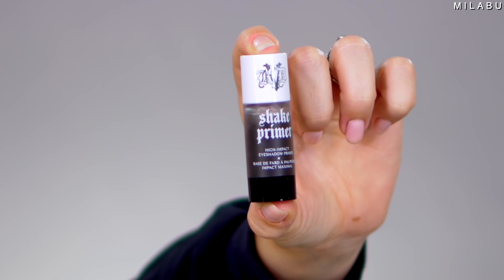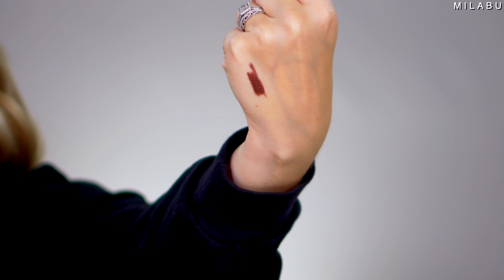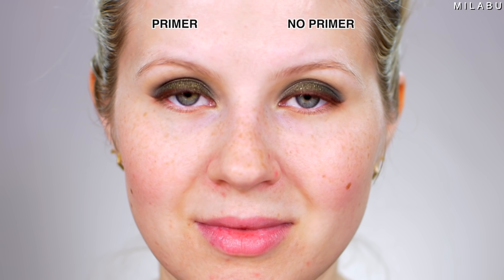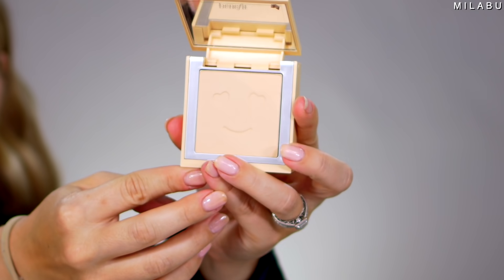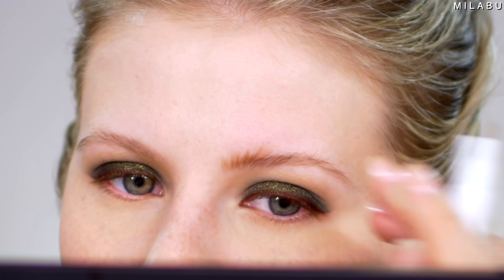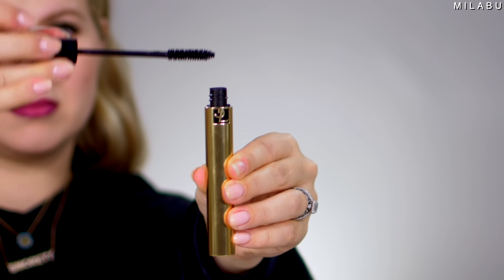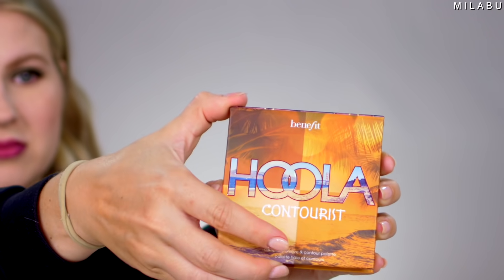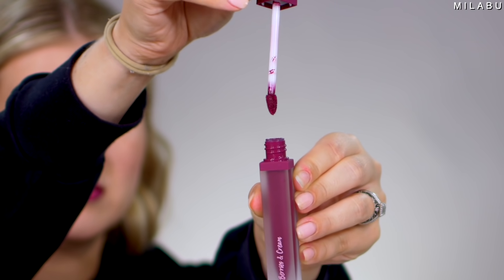Worst Rated Makeup From Sephora!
Today, I tested a full face of Sephora’s lowest rated makeup products. I wanted to see why some of these beauty products had such low ratings. Honestly, most of the makeup wasn’t horrible due to their formula but the packaging needed a lot of work. There are so many makeup products out there and so many reviews. So let’s see which products are actually worth looking into.